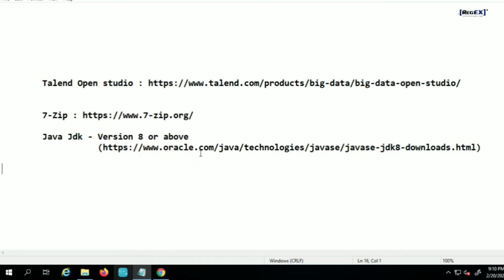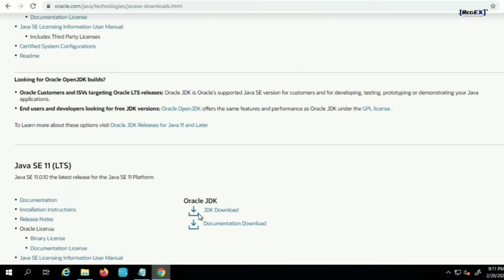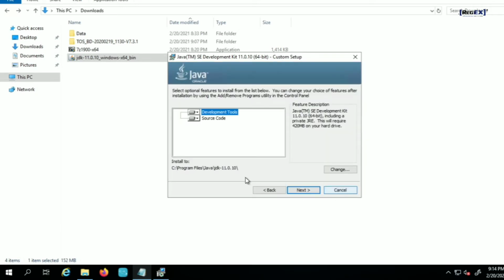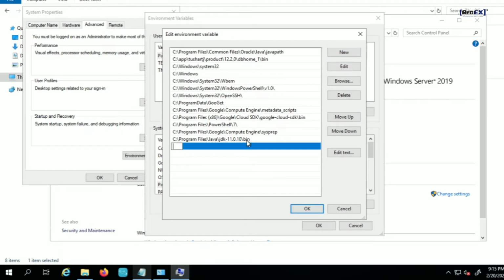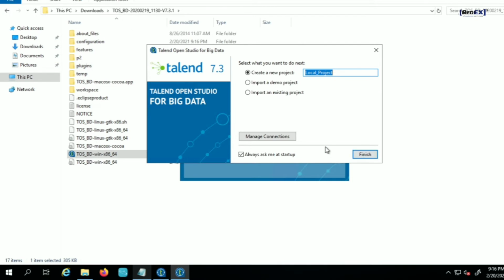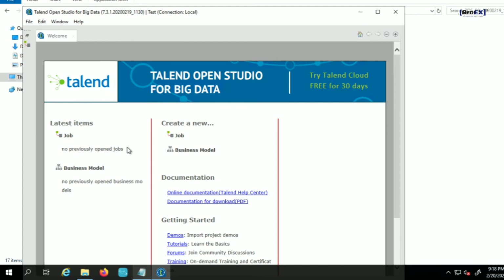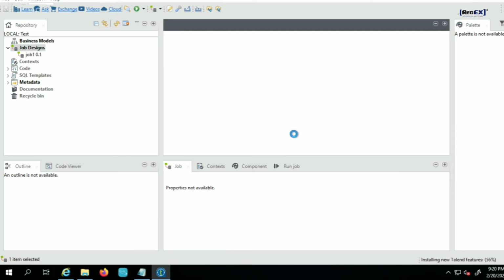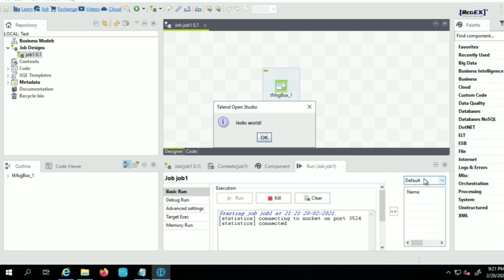How to install talend in Windows 10 | Talend Open studio | talend tutorial for beginners talend etl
In this video tutorial we will discuss how to install talend open studio on windows 10.
Talend is one the best ETL tool in the market for the beginners.

Talend data integration is used by many business intelligence person for the ETL process & transforming data. This is a talend tutorial for beginners  starting with how to install Talend open studio in windows 10.

Talend open studio is free to use, it also has enterprise version support for corporates.
In Talend we have more than 800+ components to work with several services in big data, data science & business intelligence
Talend etl tutorial for beginners.

Few things we discussed in the video:
- How to install talend open studio in windows 10
- Talend tutorials
- How to install talend on windows 10

The videos and this Youtube channel in general may contain certain copyrighted works that were not specifically authorized to be used by the copyright holder(s), but which we believe in good faith are protected by federal law and the fair use doctrine for purposes such as criticism, comment, news reporting, teaching, parody, or research, is not an infringement of copyright.